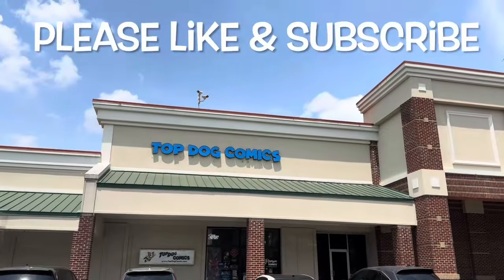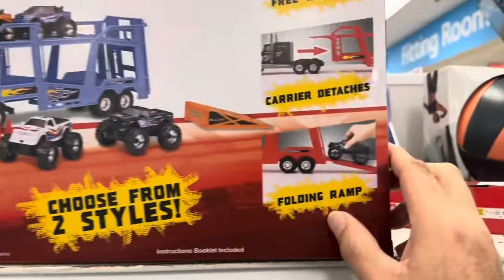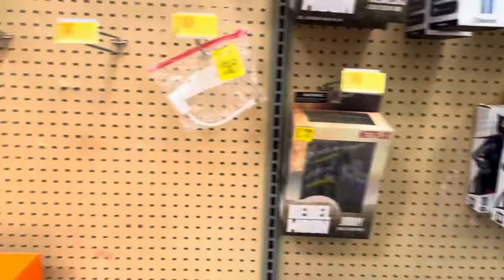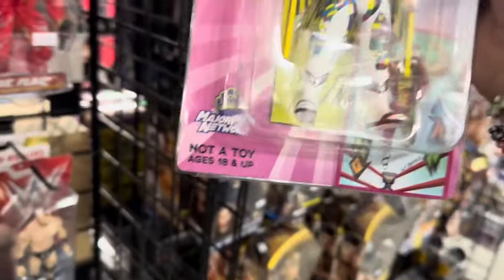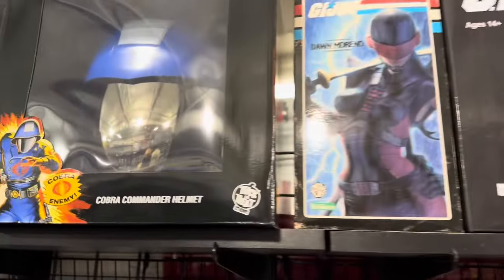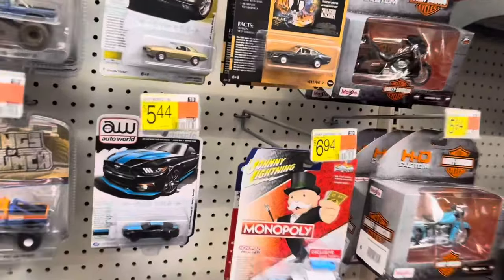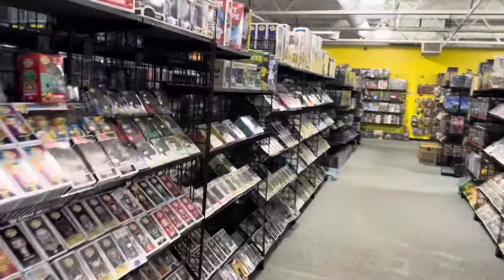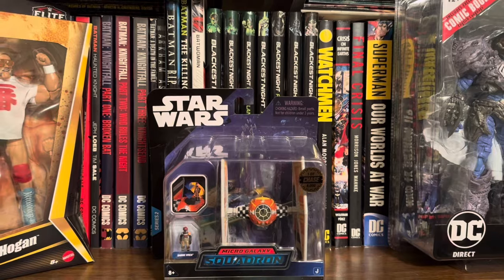ToyHunt - Visit to Top Dog Comics - Chase found at Ross!